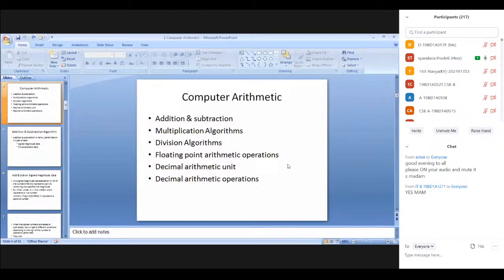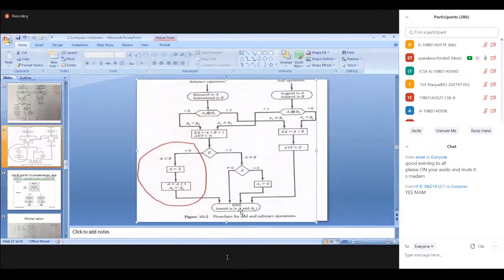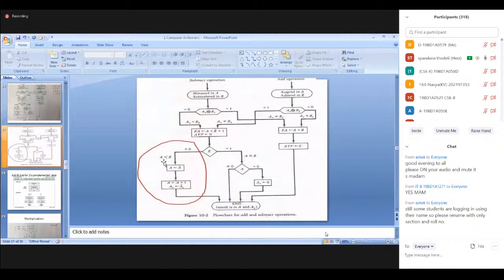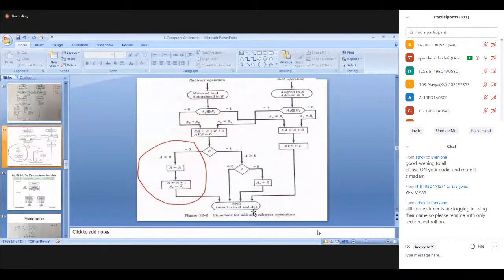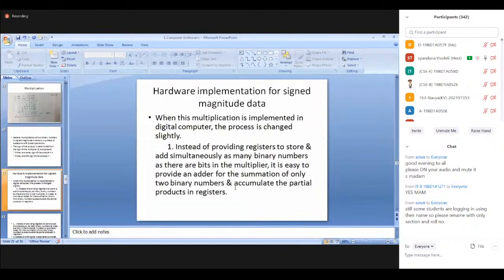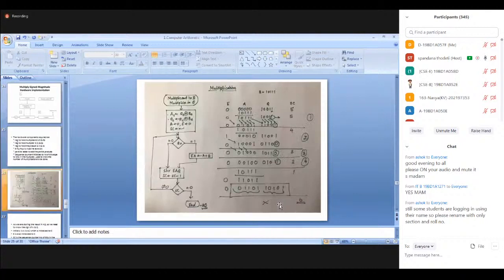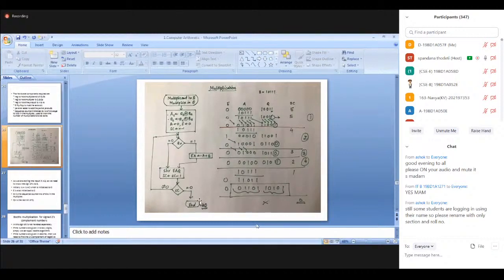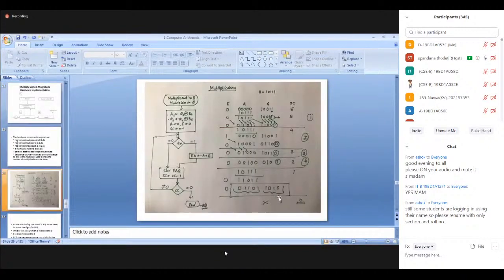21 COA unit 3 JNTUH 2 1 08 10 2020